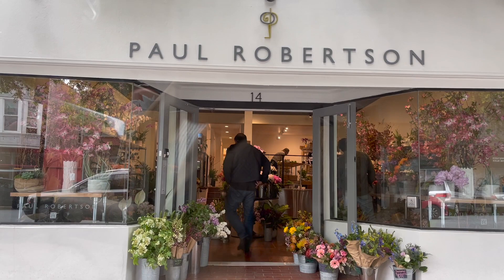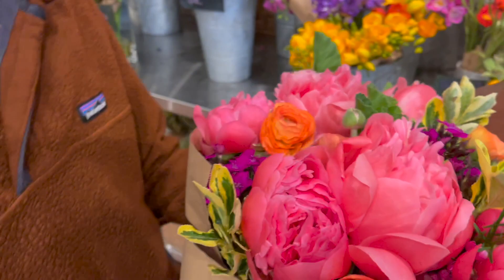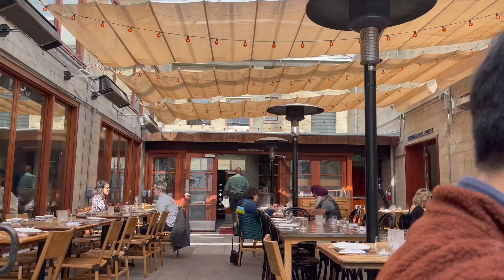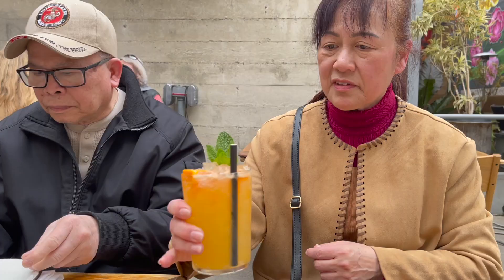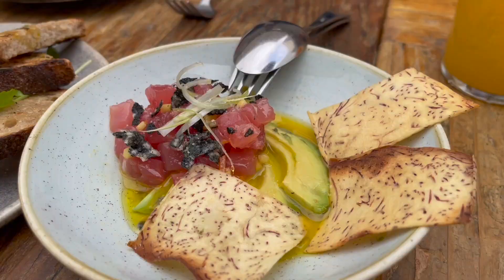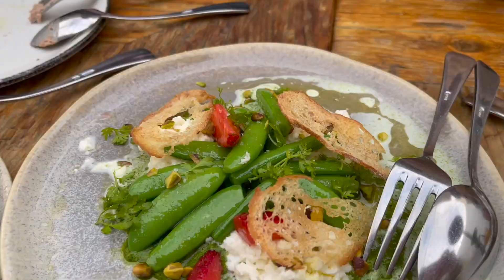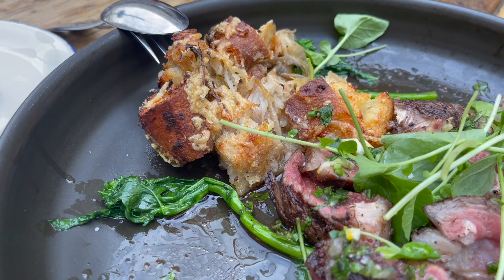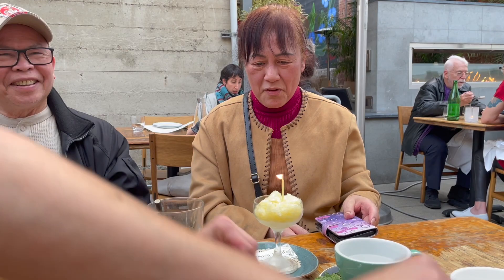dinner at the iconic “foreign cinema” | san francisco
Things that brought me joy this week: a new florist shop in the richmond neighborhood and celebrating my aunt's birthday.

About Foreign Cinema: Since 1999, Foreign Cinema remains a magical destination for local, national and international visitors as San Francisco’s most enduring dining centers. A San Francisco Chronicle “Top 100 Restaurant” for twenty consecutive years, Chefs Gayle Pirie and John Clark’s collective visions weave food, wine, cocktails, film, and art gallery into one harmonious ambiance.